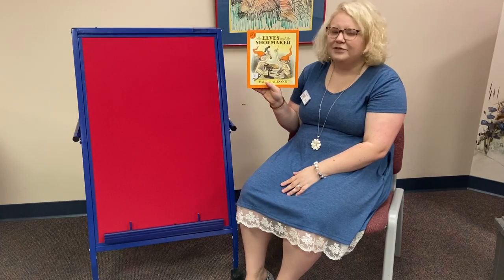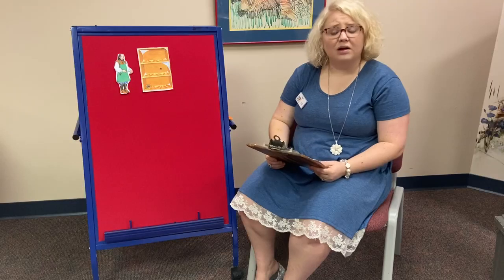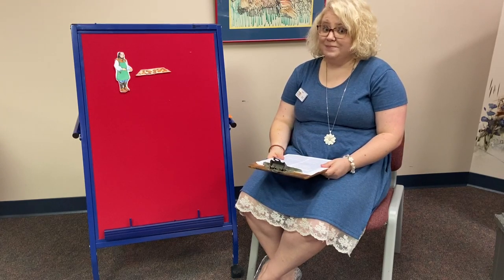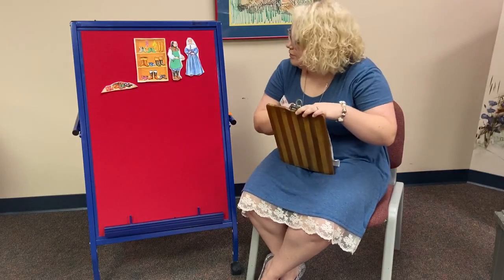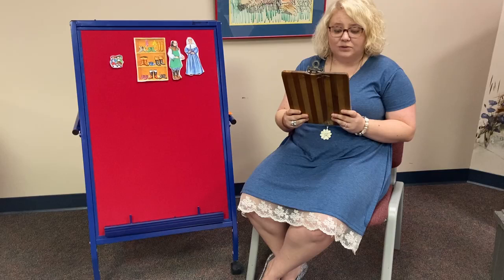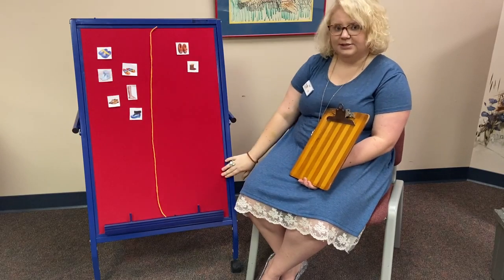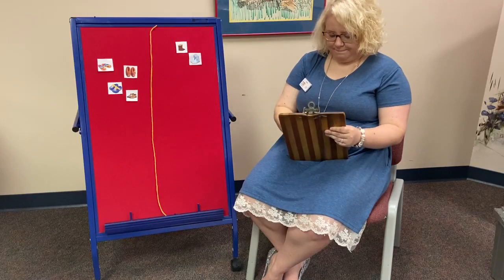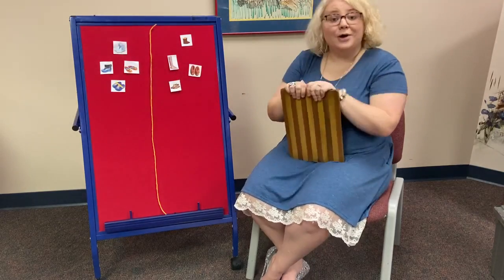Storytime Saturday: "The Elves and the Shoemaker"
Join Ms. Katie as she reads a classic fairytale "The Elves and the Shoemaker."